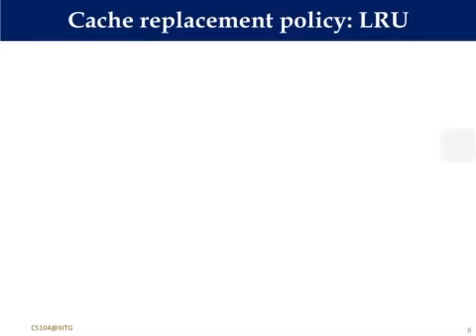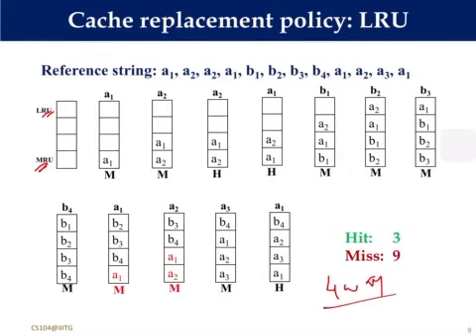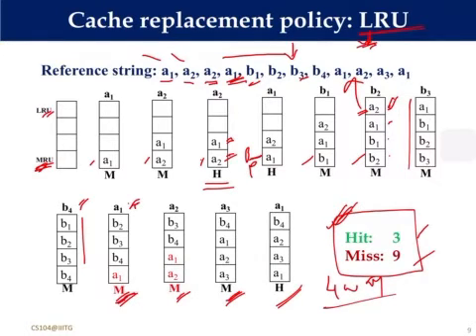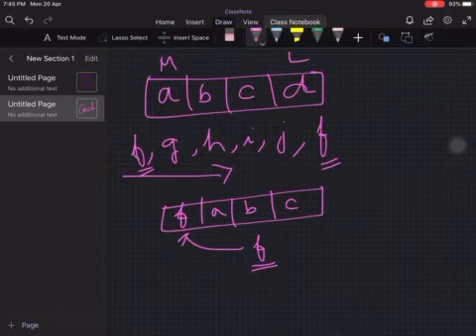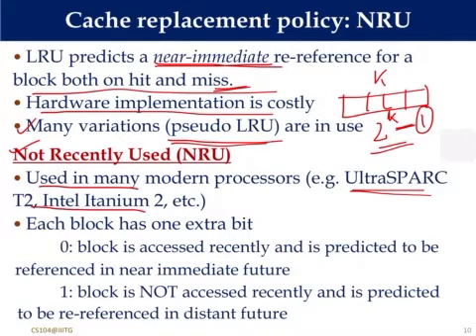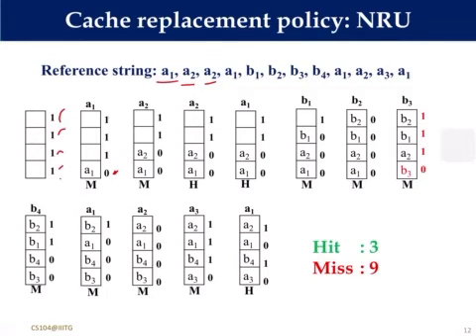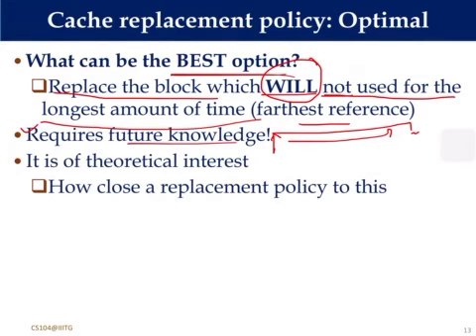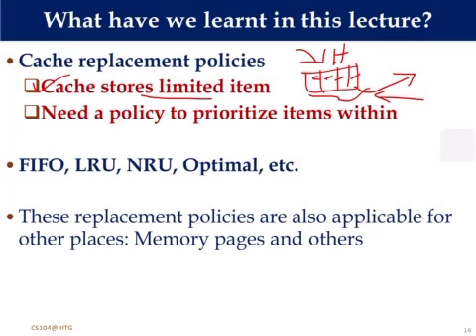Replacement policies in cache memory part 2 (Computer Organization Architecture)